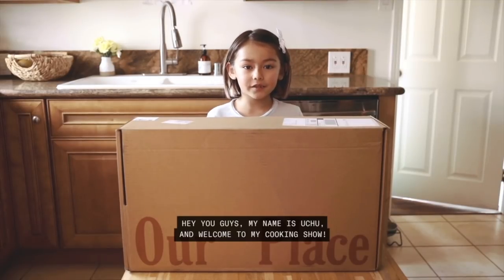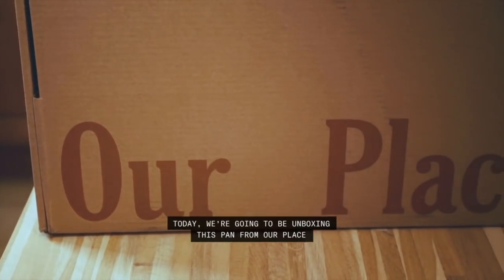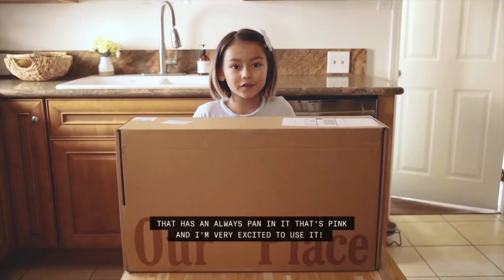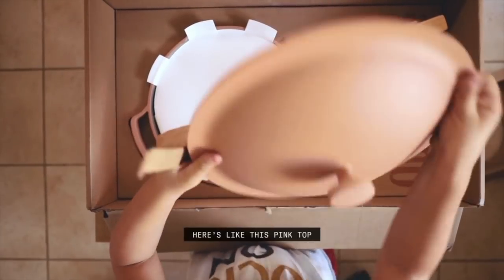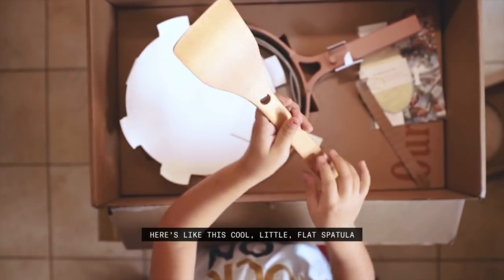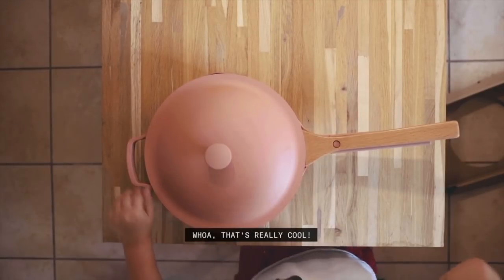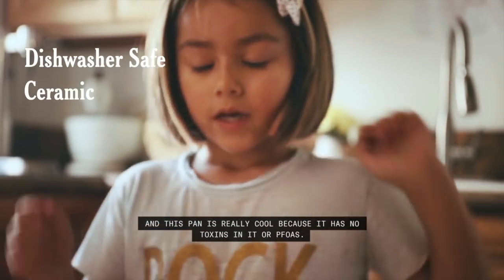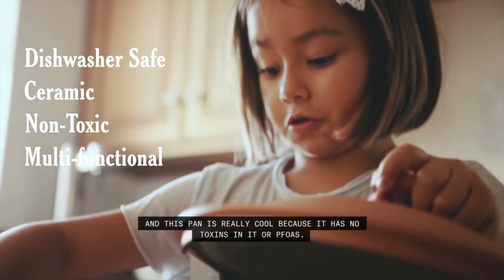Unboxing The Always Pan With Uchu | Our Place®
The best-selling Always Pan is non-stick, non-toxic, and designed to be multi-functional. Our Place makes cookware inspired by tradition, cultures, and connections.